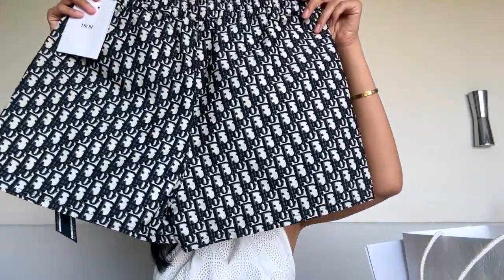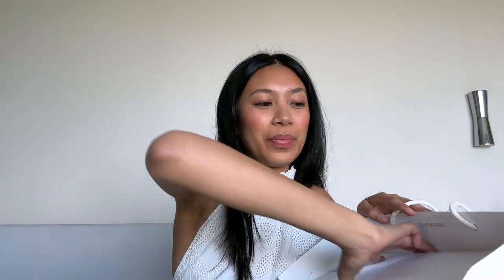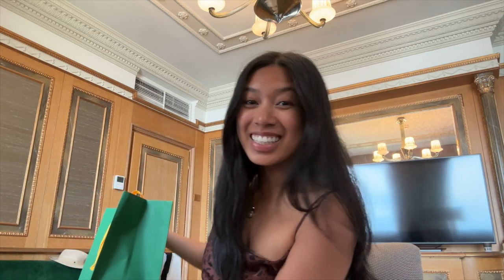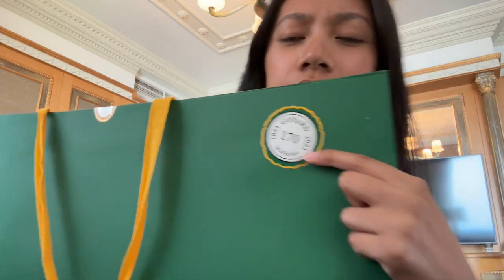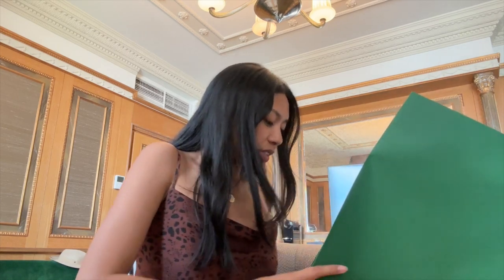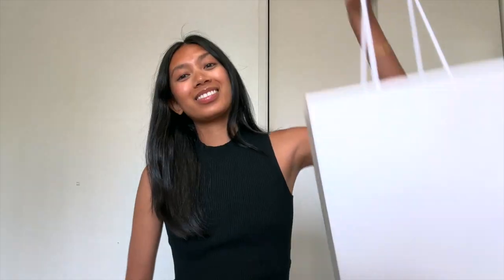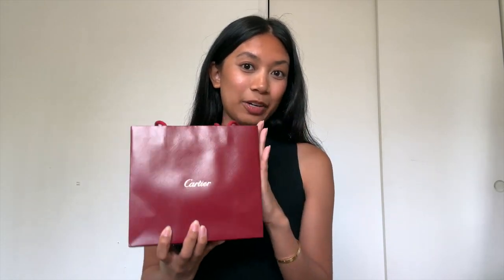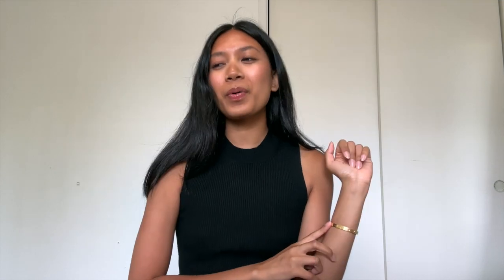EUROPE HAUL | Dior, Prada, Goyard, Cartier, + local boutiques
Hi everyone! This is my Europe haul video on everything I got on my vacation, I filmed each unboxing in the location I got them in. There’s a mix of luxury brands and things from local boutiques.  If you want to see any shopping content for these pieces feel free to peruse my channel where I have all my Europe vlogs up :)